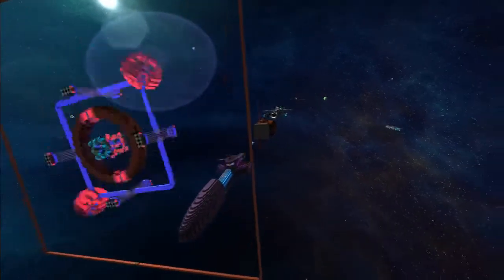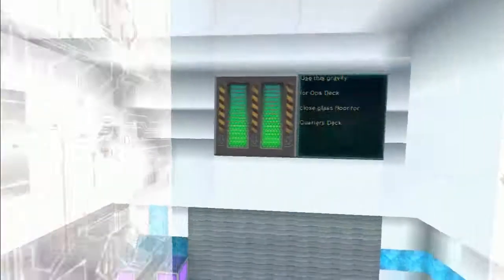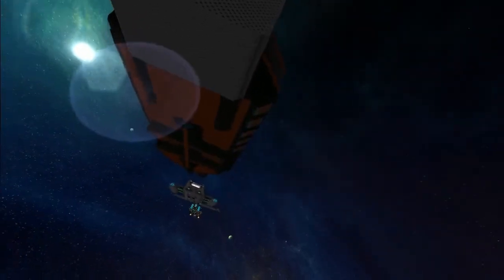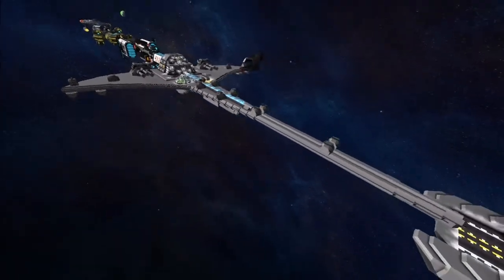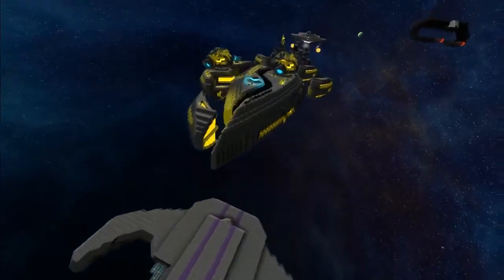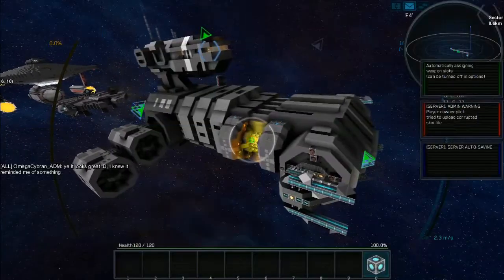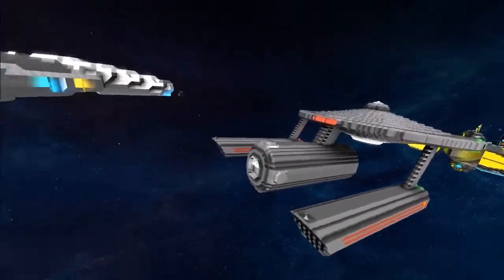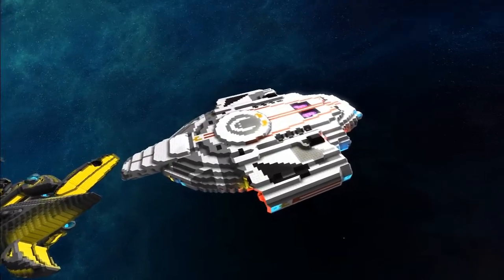MF Ship Review Lineup 2nd March 2015